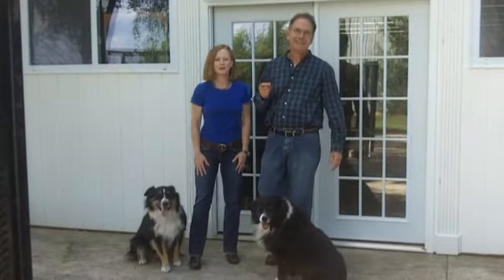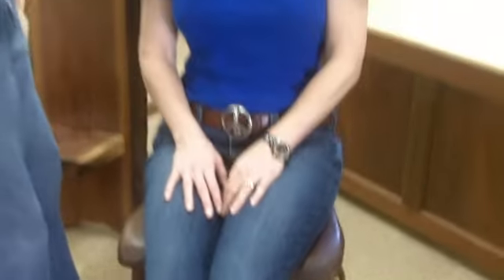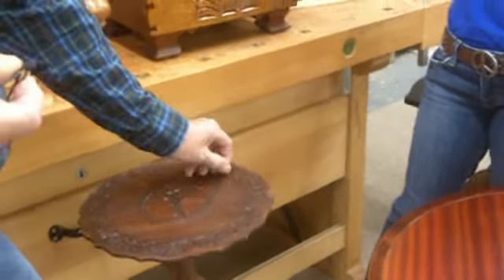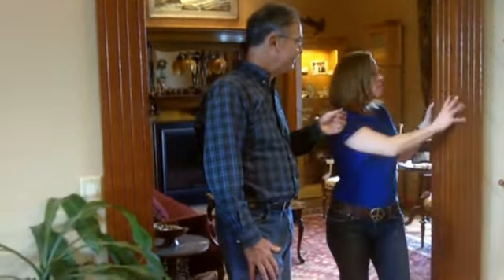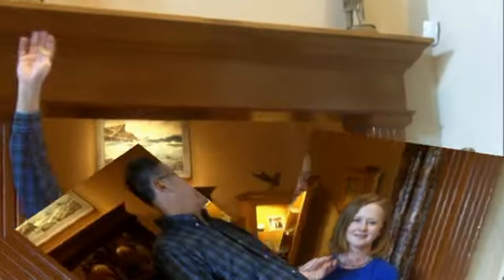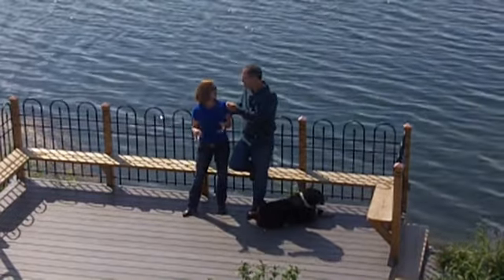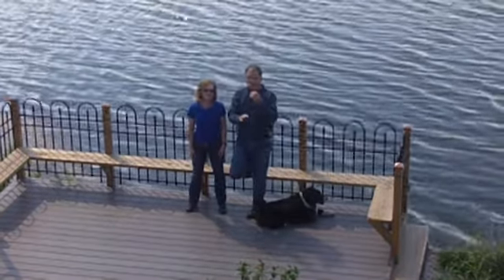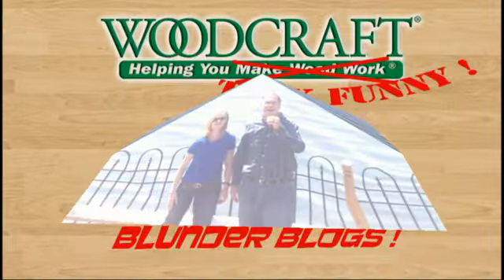BLOOPERS Back Door Pass with Scott Phillips.mp4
A full fun fillied day of bloopers while shooting the Back Door Pass to season 18 with Scott & Suzy Phillips!